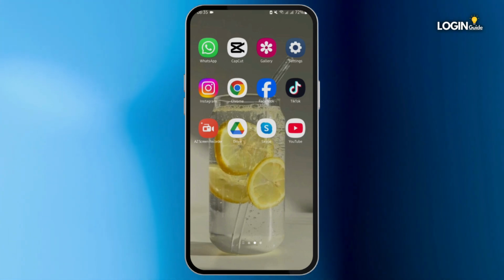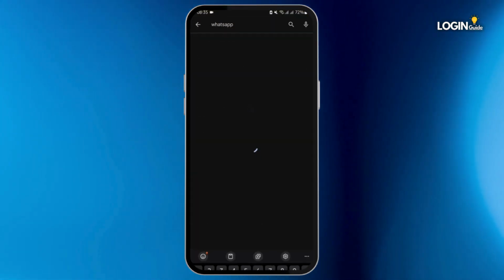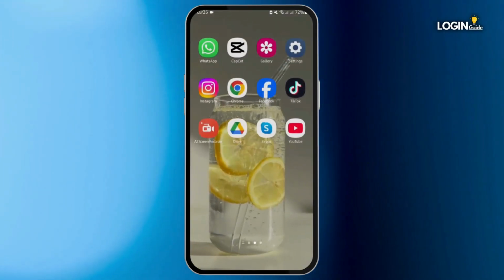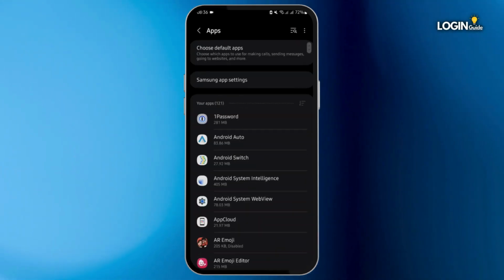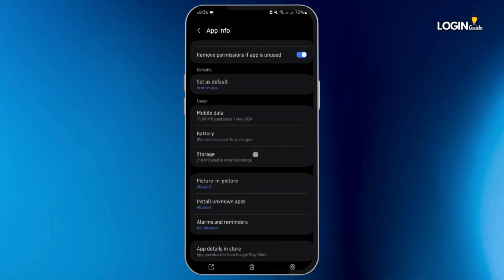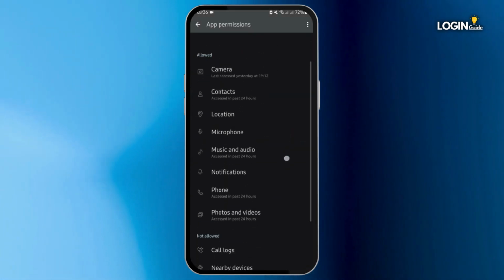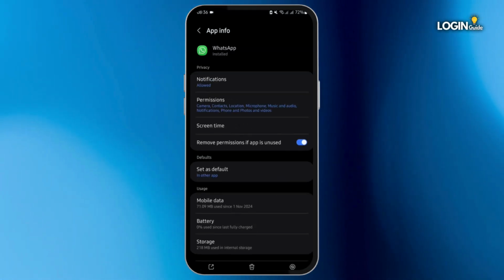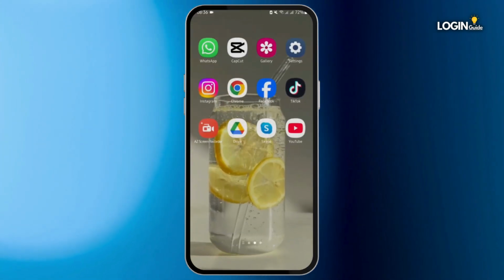How to Fix Filters Option Not Showing on WhatsApp (Solved)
Can't find the filters option on WhatsApp? Follow these steps to restore it and enhance your media.

0:05 - Update WhatsApp & Check Feature Availability
0:10 - Clear Cache, Restart App & Reinstall if Needed

Get your filters back and edit photos seamlessly.